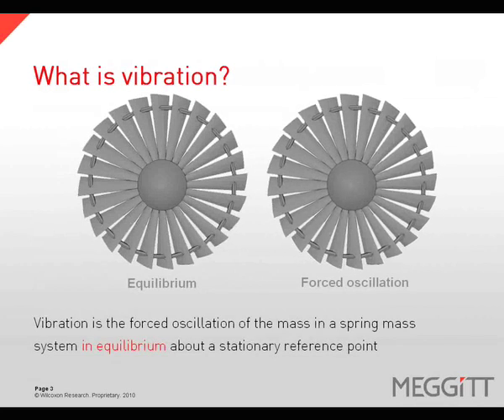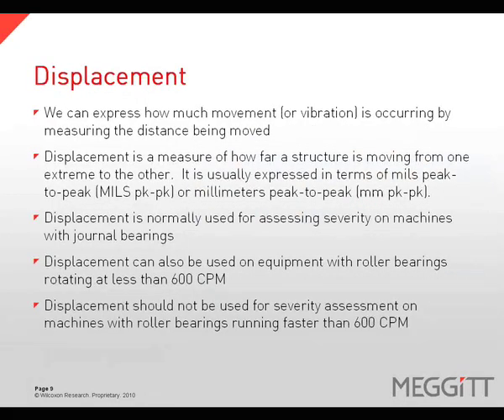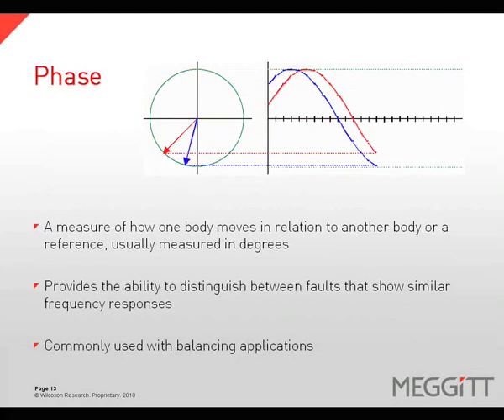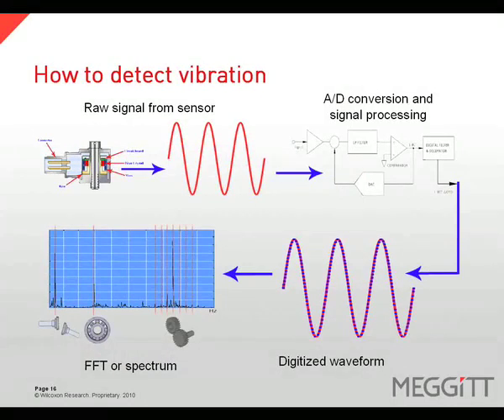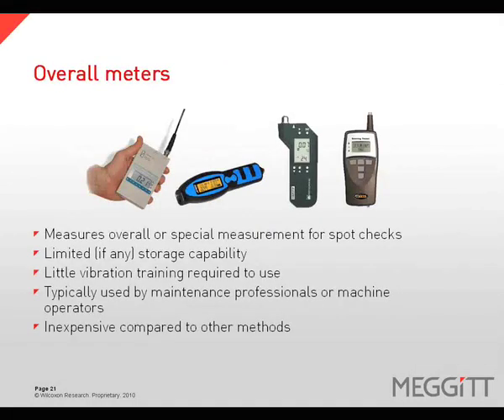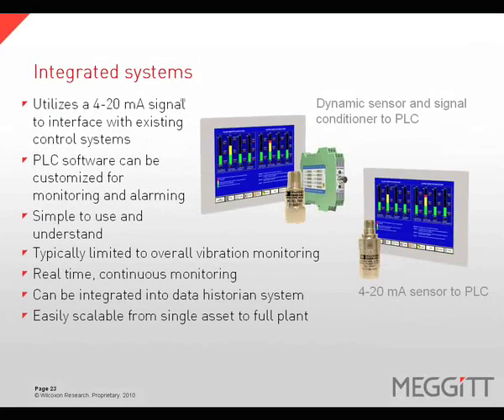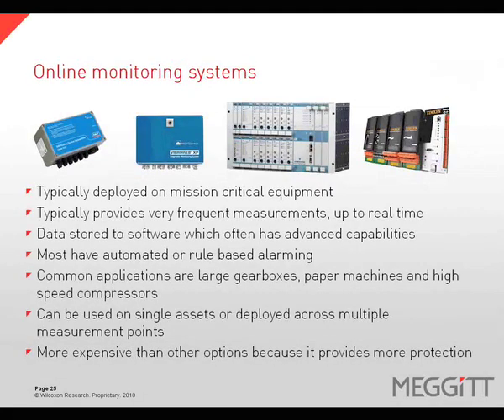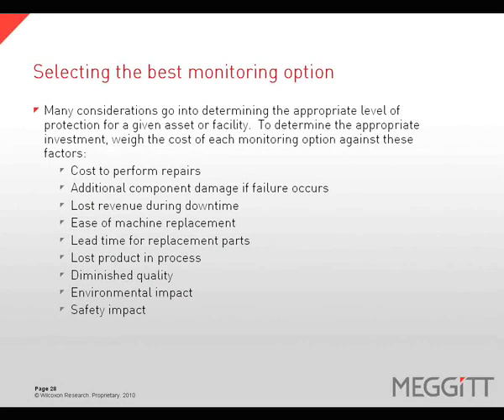Vibration and Types of Monitoring